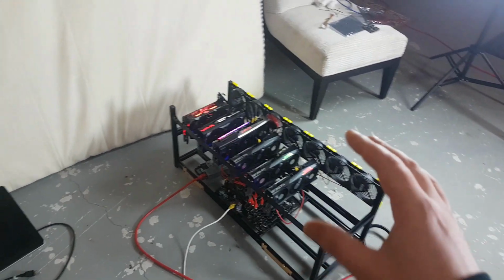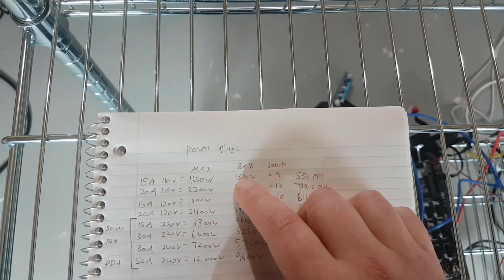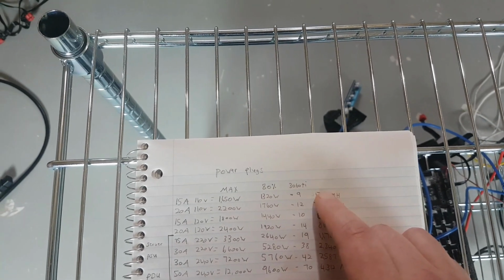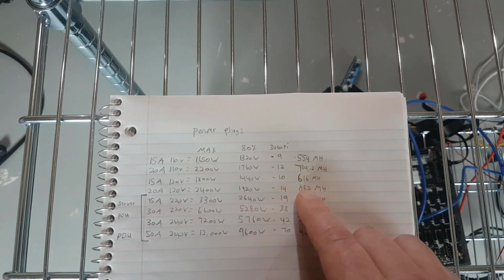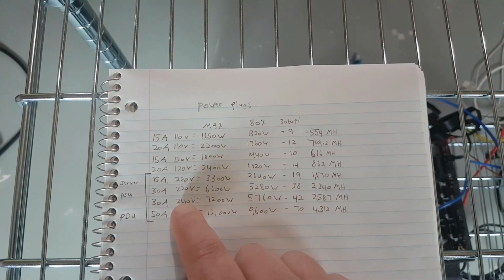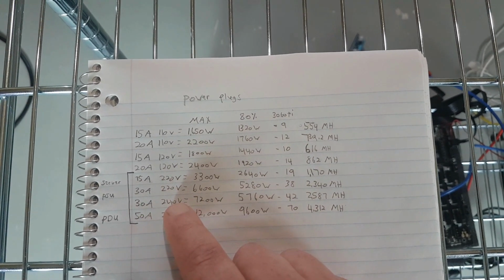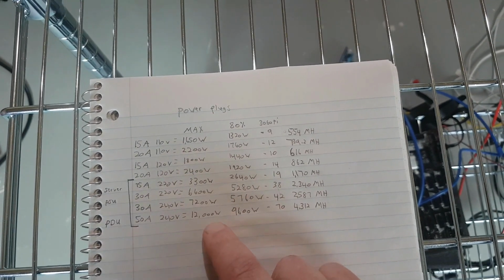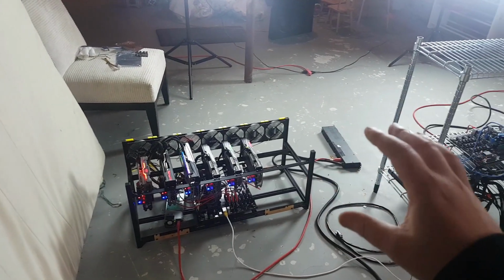Do You Have The Power To Run A Crypto Mining Rig? Plus Riser Giveaway Winner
Power To Run A Crypto Mining Rig.
In this video I look at different circuits to see how much power you can actually draw at home to be safe and not burn your house down.

Rabid Mining
Mirror, Alberta
T0B 3C0

Referrals:
Crypto:

Parallelminer Links:
POWER SUPPLY KIT ZSX 1200 WATT
Game Changer Breakout Board
Other Breakout-Boards
PDU & Accessories
Open Air Mining
PCIE Cables
16"-32" 16AWG 6 Pin to 8(6+2)

Amazon Links

3d Printer Ender 3 v2
Rig Frame
120gb msata SSD
Msata SSD Reader

GPUS
USB Stick
Best Mining SSD
1 to 4 pcie Adaptor

PDU
120v PDU
240v Non Metered PDU
240v Metered PDU

PDU Cables
c13-c14 Red 6'
c13-c14 Green 6'
c13-c14 White 6'
c19-c20 1500w+

Building Your Own Power Meter
Drok Meter 120v-300v
Cantex Junction Box
Leviton 2620 30 AMP 240v Locking Plug (for 240v)

Power Supplies
120v Power Wall Meter
Great Bargin PSU
Platnium 850w PSU
Platnium 1600w PSU

Eth: 0x17a7FaFb3821722aB9032f1Dd1089aC432896f63

ETC: 0x9899B7E3839DA51D5c53f507458E99ae3032CC5A

XMR: 41wRsv2LzAB4WqFYmEzc393zJBS5dhMArGDjLiMu9vmH2Yvz5TgFyheXxBkp9WJUn4LrYmWtnhqh1LtDDbMm74B8QniroEk

BTC: bc1qder9fr6sgrhpd6j754pt949tmzzzytllh3s7sw

XRP: rhRvTsU6LcEWfXBHZ71GP1MaxnXRhwgYH1